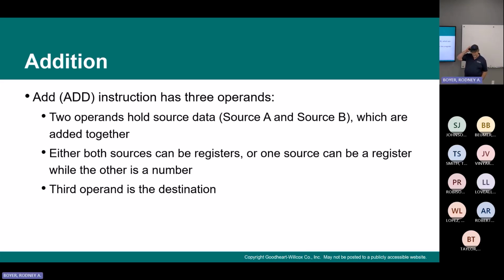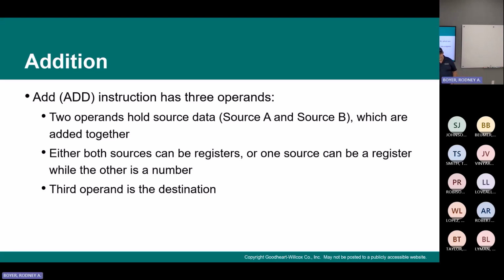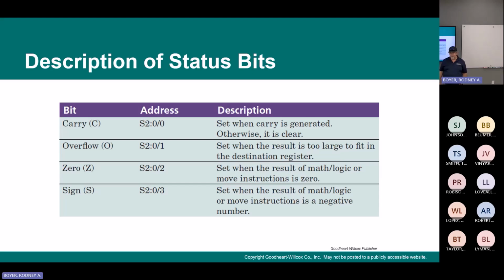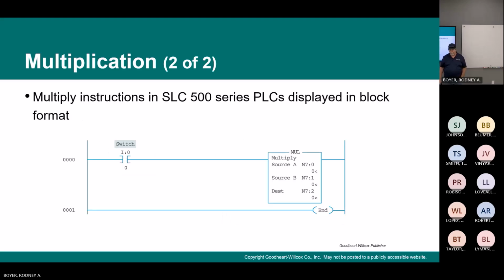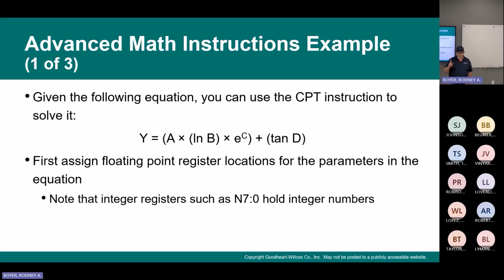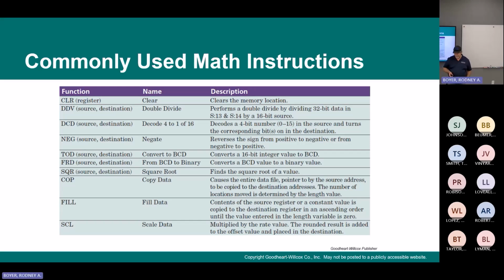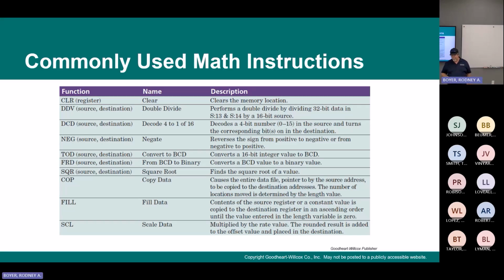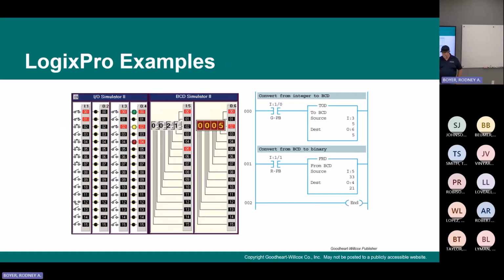MEC-225 Chapter 10 Math Instructions